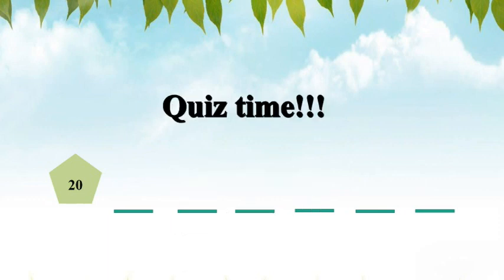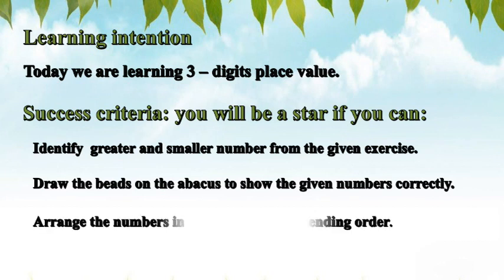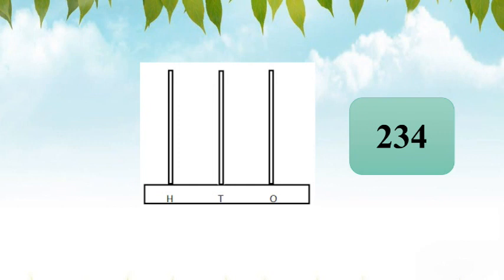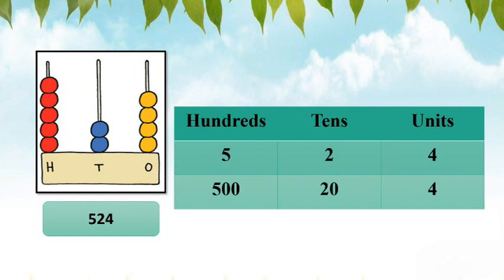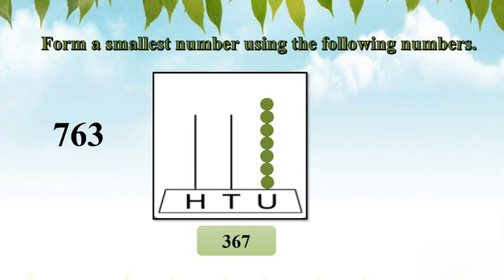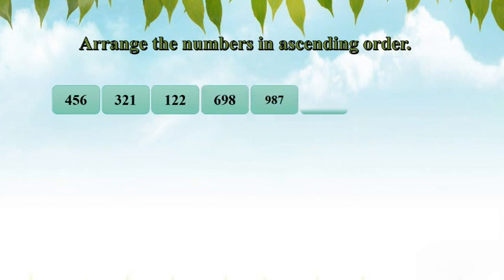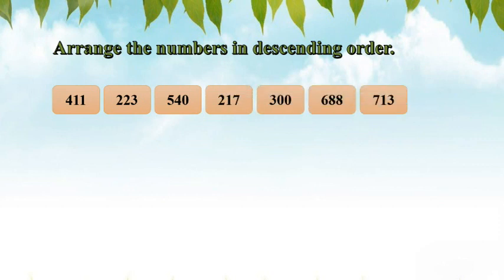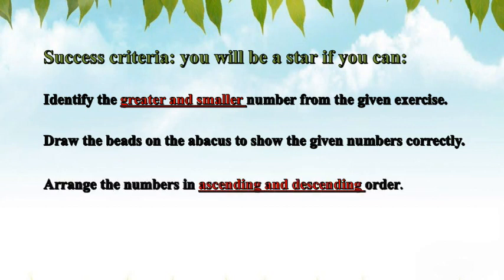DPS TeleClass (Grade 2 – Math’s - Week 3 )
- by Mariyam Shaina / Primary Teacher  -